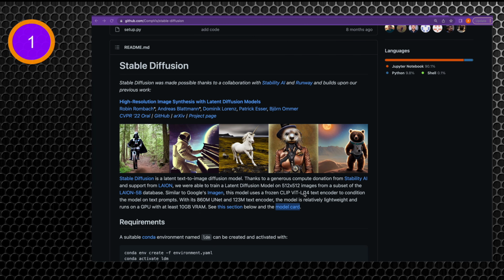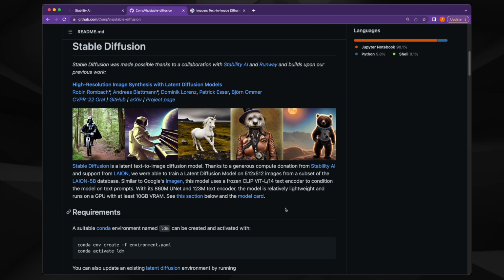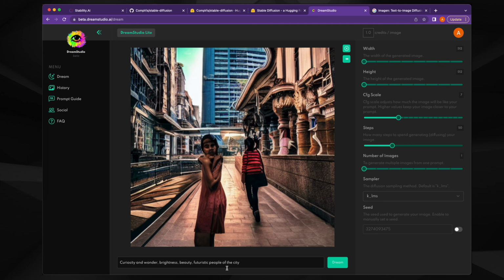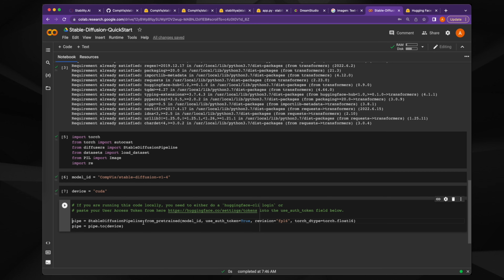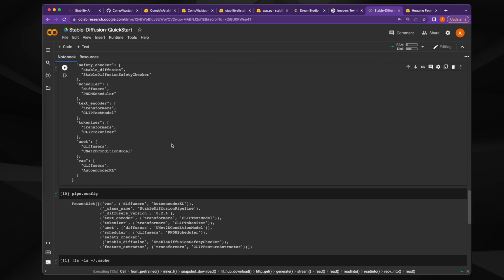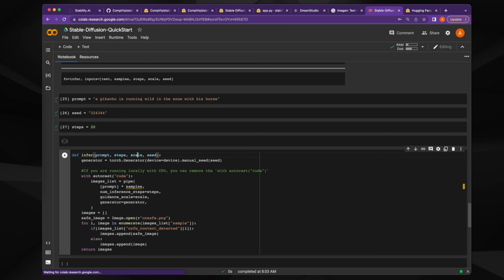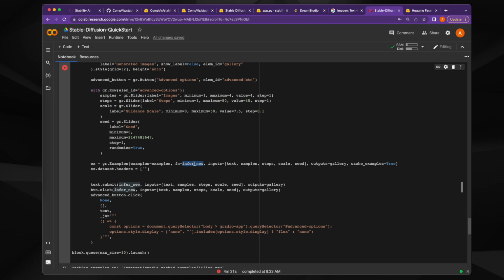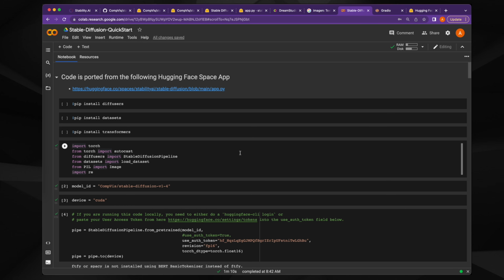A developer guide to use Stable Diffusion text-to-image AI model in python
Stable Diffusion text-to-image open-source AI model is under development, however early release version is available for anyone to try. This hands-on technical tutorial is for anyone who would want to try Stable Diffusion AI model either on local machine or in Google colab environment.

- (00:00) Video Starts
- (00:28) What is covered?
- (02:35) Stable Diffusion Model GitHub
- (04:30) Stable Diffusion Hugging Face
- (05:01) DreamStudio Beta
- (05:40) MidJourney comparison
- (07:20) Colab Environment Setup
- (08:40) Diffusion Transformers Pipeline
- (11:10) Downloading Model
- (12:55) Setting Text Input
- (15:30) First Model Testing
- (15:46) Checking Results
- (16:40) Gradio App Setup
- (19:30) Gradio App Test
- (20:20) GitHub Resources